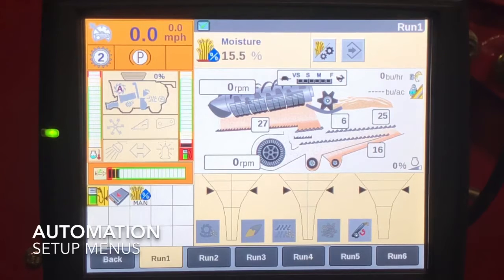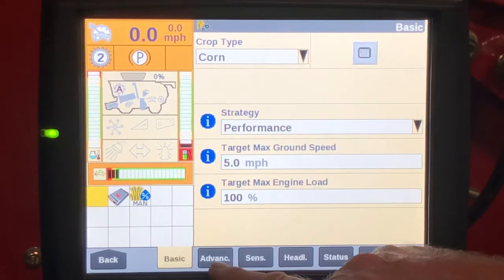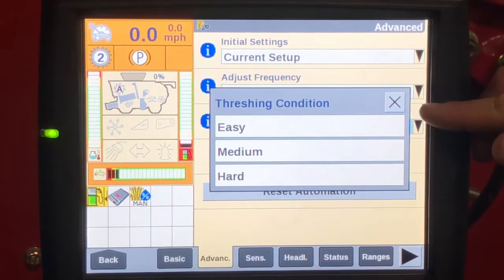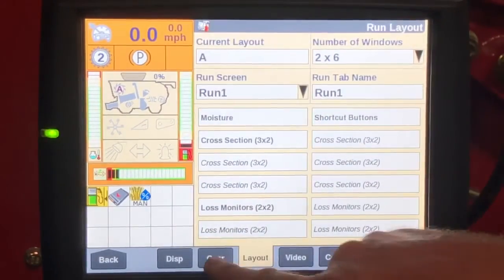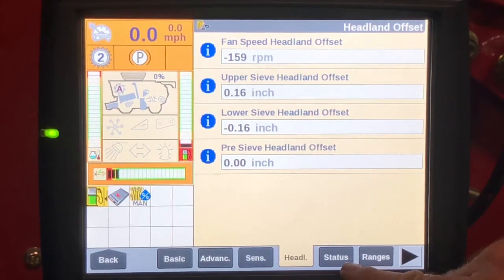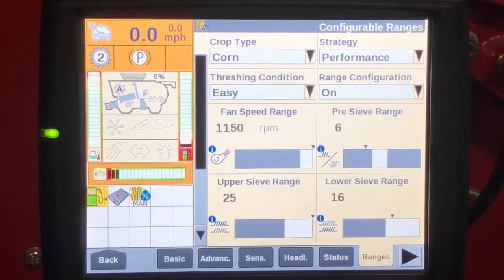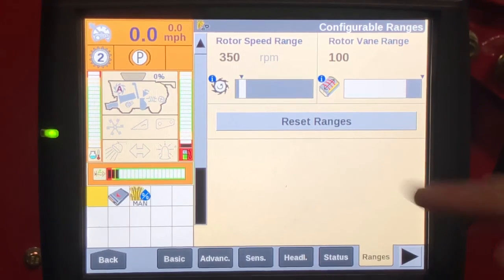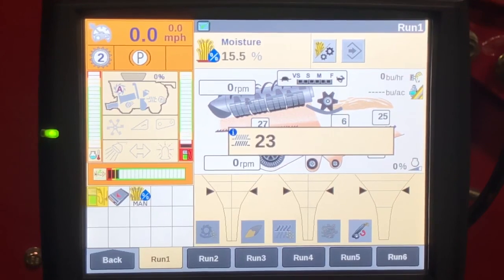AFS Harvest Command Automation Setup Menus